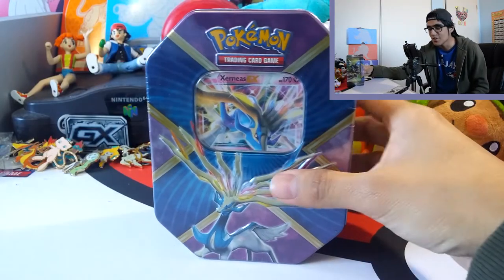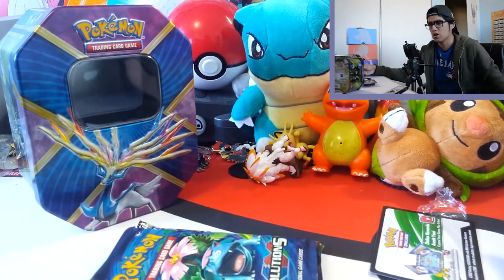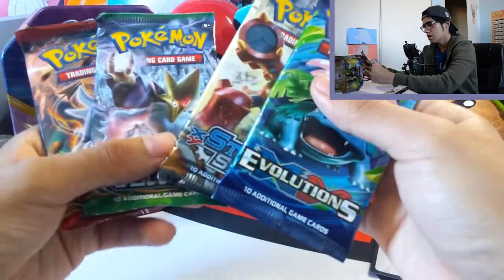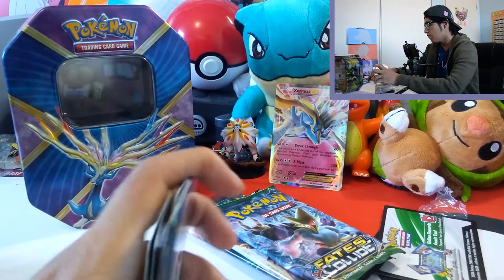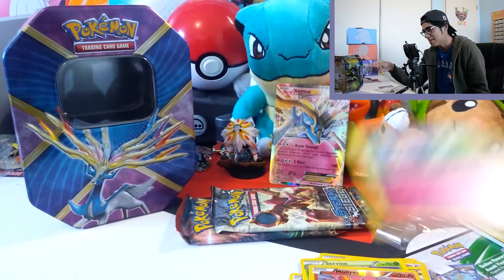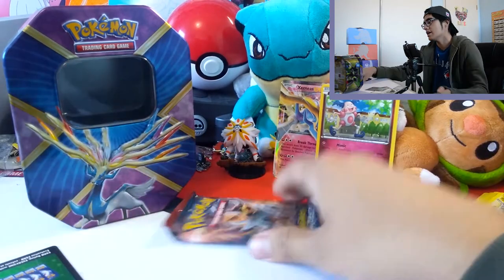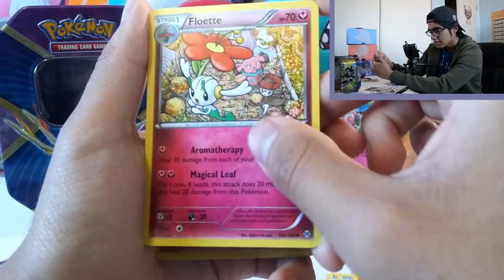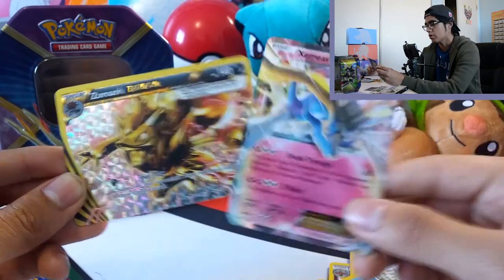Unboxing the Xerneas Tin! | Throwback?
It's Friday! It's time for another video! It's the Xerneas Tin from a fair while back!

Leave me your thoughts and comments on my videos!